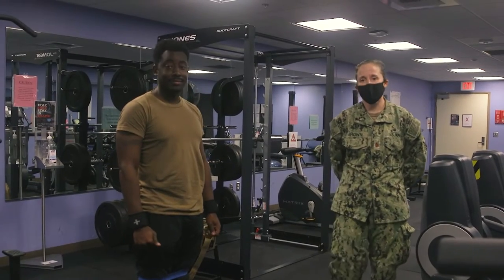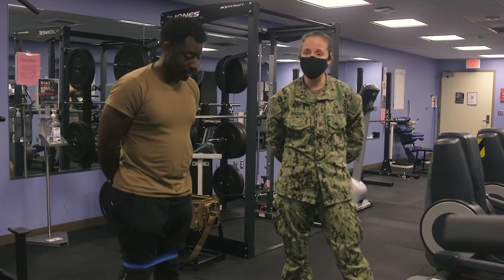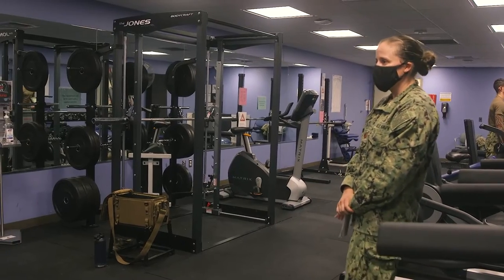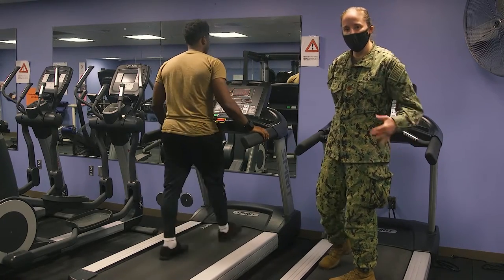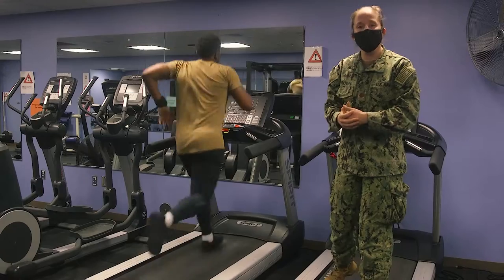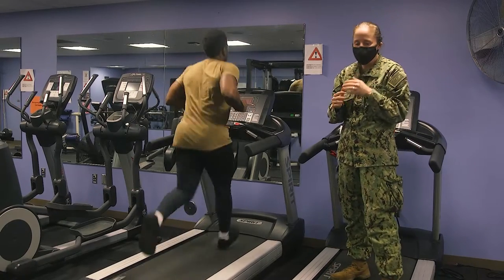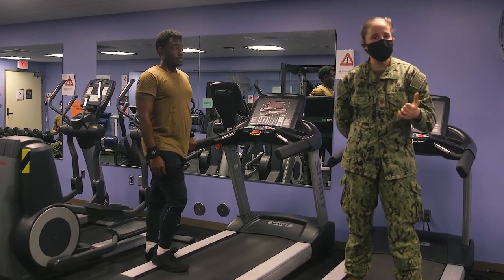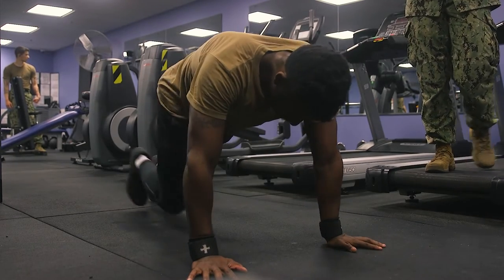1st Marine Logistics Group: Artemis: Return to Run Program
Artemis: Return to Run Program
CAMP PENDLETON, CA, UNITED STATES
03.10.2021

Lt. Cmdr. Lauren Brown, a Physical Therapist at the Naval Hospital Camp Pendleton, instructs proper warm-up exercises, running form, and cool down exercises for prenatal and postpartum mothers at Camp Pendleton, California on March 10, 2021. The Artemis program is a Navy-medicine and research-informed program that is tailored to where female Marines and Sailors are at in their career and where they are at in their prenatal and postpartum experience. (U.S. Marine Corps video by Lance Cpl. Miah Nielsen)

Film Credits: Video by Lance Cpl. Miah Nielsen
1st Marine Logistics Group

USMC
1st MLG
Navy-Marine Corps Team
Artemis
Return to Run